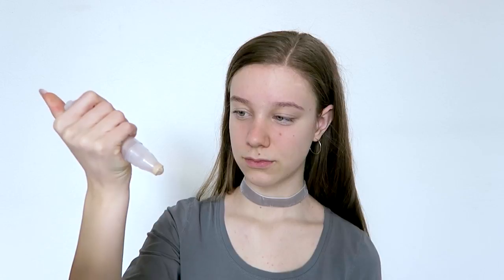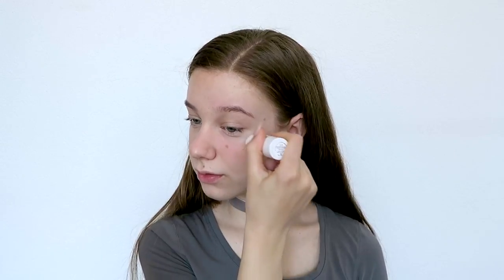Milk Makeup Vs. Glossier - 2 In 1 Makeup Look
♡ VIDEO INFO:
 Camera: Canon g7x/Canon EOS 70D
 Lighting: Natural and Softbox
 Editing Software: Final Cut Pro